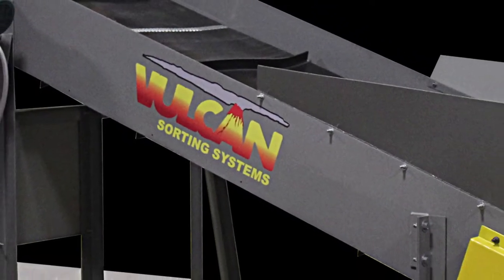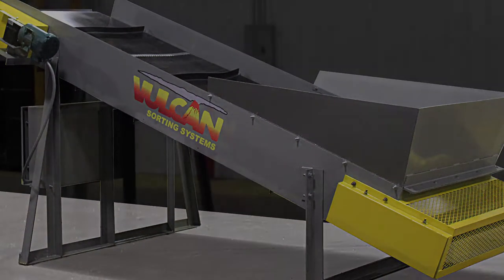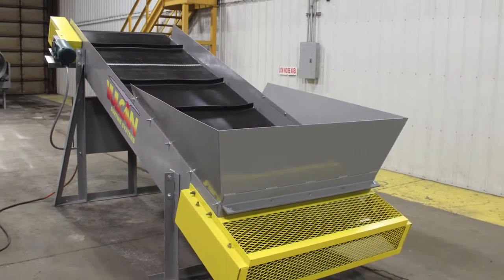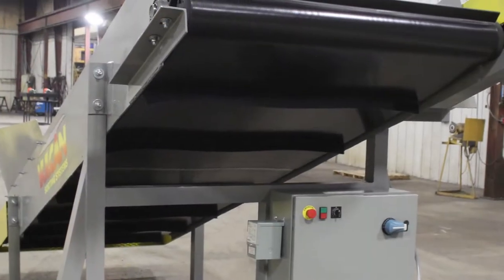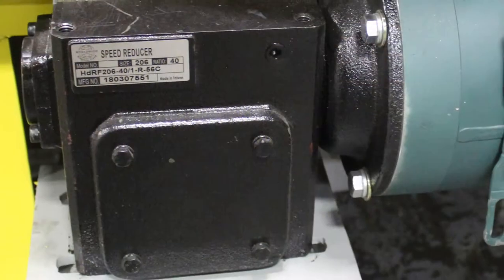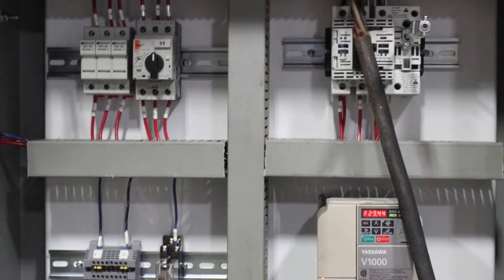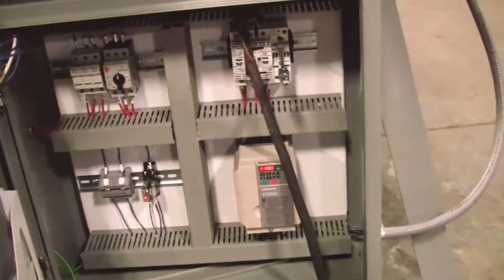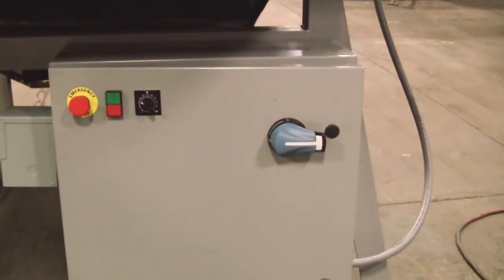Vulcan Sorting Systems 12' Incline Conveyor